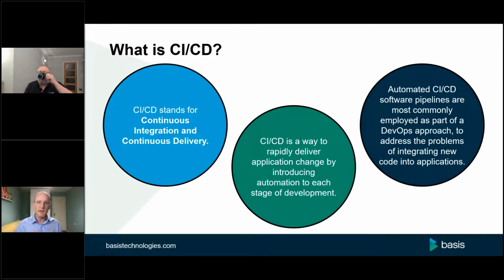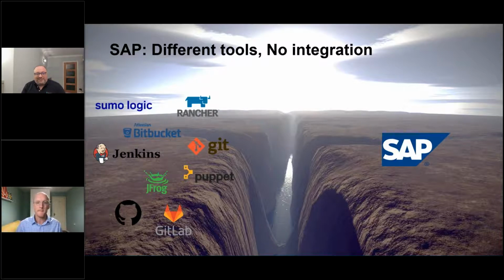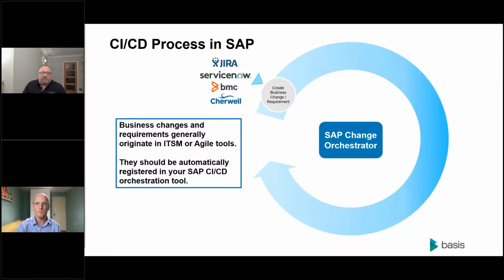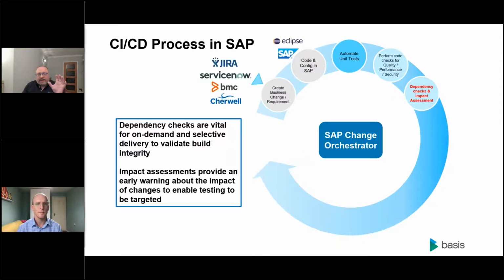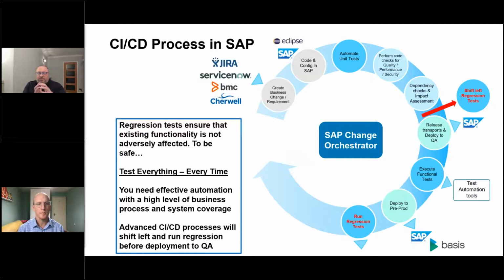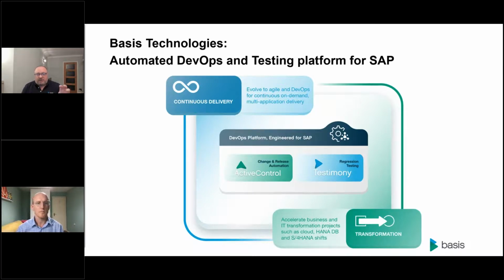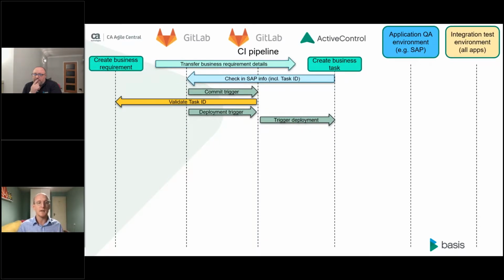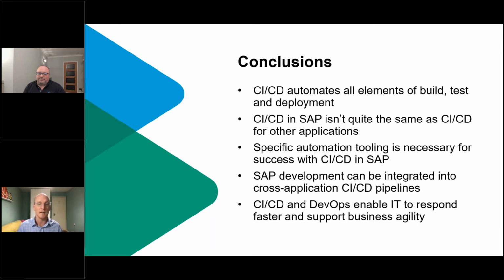A Step-By-Step Guide to CI/CD Workflows in SAP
In this Basis Technologies' webinar, we share an example of how SAP systems can be integrated into an enterprise-wide CI/CD pipeline, and analyze the steps required to successfully deliver SAP change in a highly automated, co-ordinated process driven by external orchestration tools.

Learn more about the Basis Technologies platform by scheduling a demo now